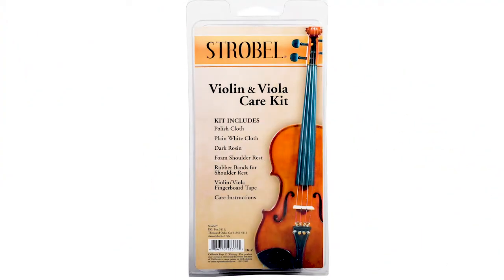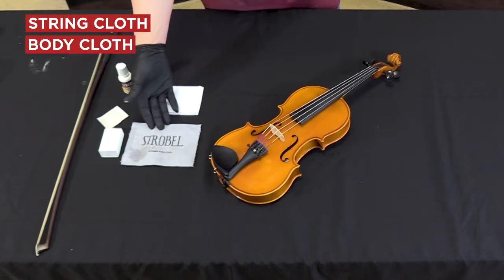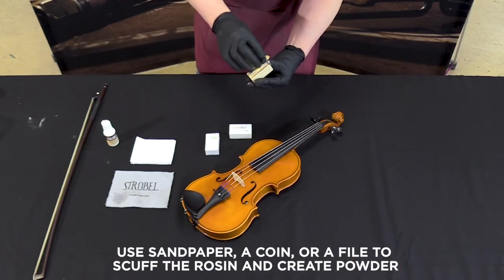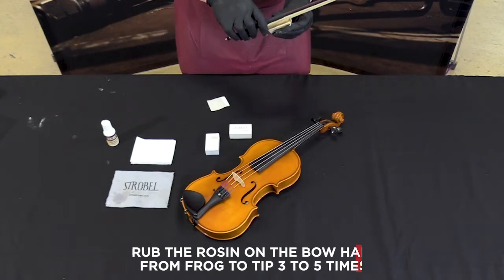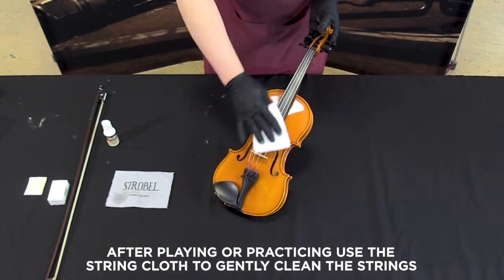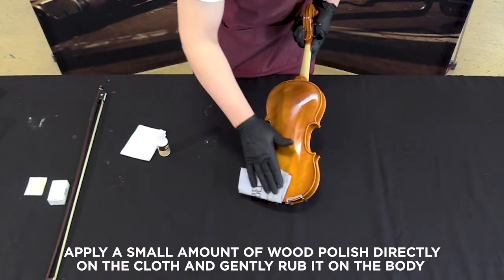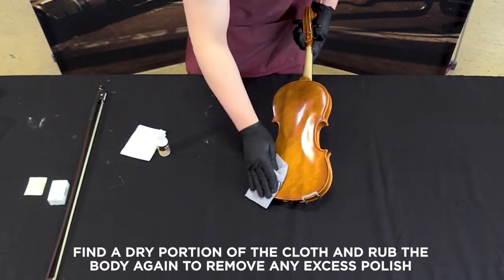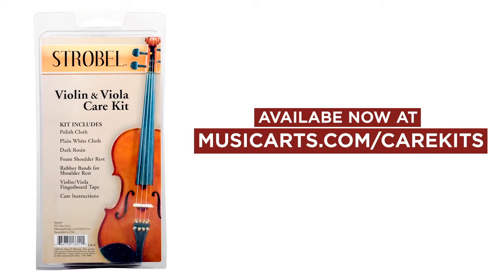How to Clean Your Violin or Viola with the Giardinelli Care Kit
In this video we show you how to clean your violin or viola with the Giardinelli Violin/Viola Care Kit

Every musician knows how important it is to keep your instrument clean, well maintained, and protected. Now you can make this essential maintenance easy with the Strobel Violin and Viola Care Kit. This Care Kit contains all the necessary materials to make sure your instrument can be kept clean, well maintained and protected. Each item is carefully selected for the care and cleaning of your Violin or Viola so you can focus on playing your instrument at any time.
A cleaning kit maintains your violin or viola for top performance.